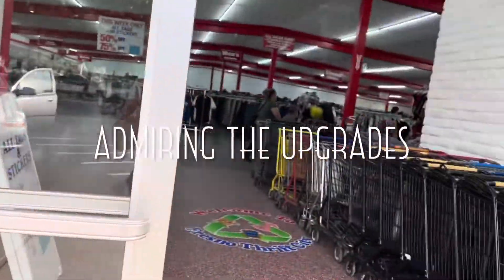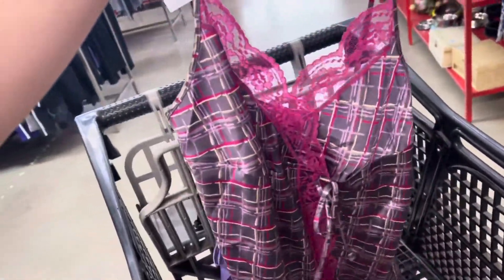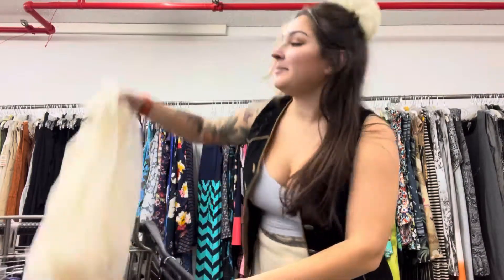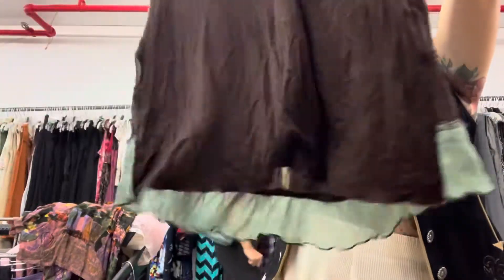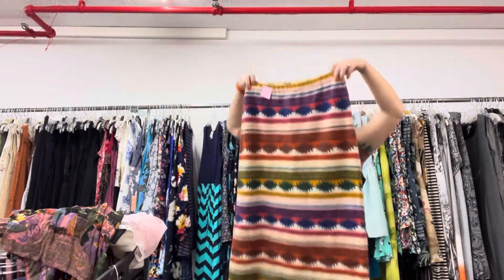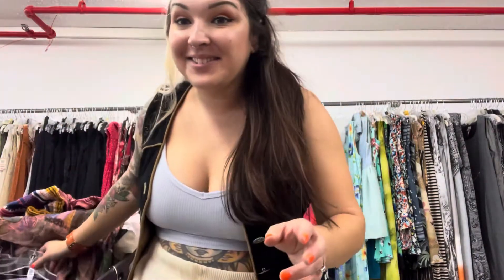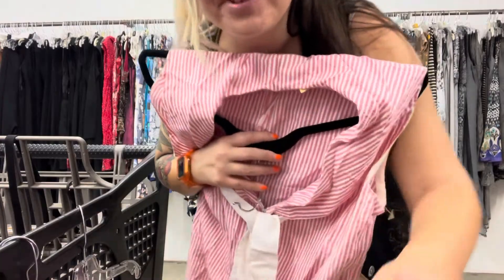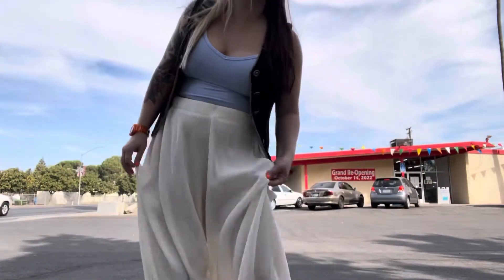THRIFT WITH ME ✿ FAVORITE THRIFT SHORE RE OPENING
Hey lovelies! Thrift city is back & better than ever. I was genuinely surprised to find so many goodies! Feels good to be back baby

Thrift city
2424 n cedar ave

             MaddisonJaralee
      NEVER FAKING THE FUNK